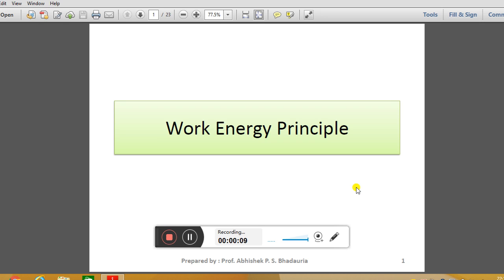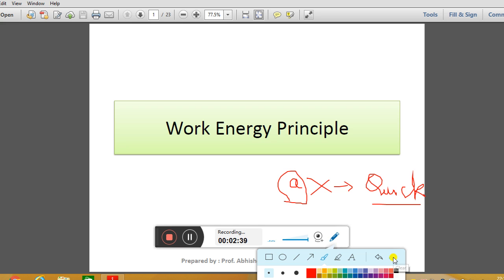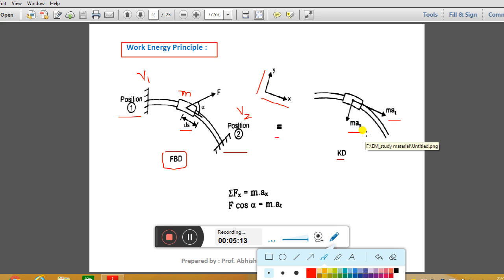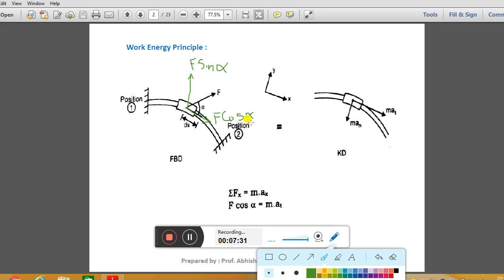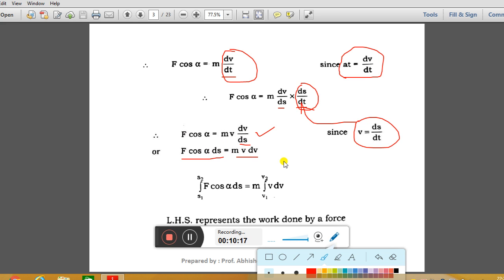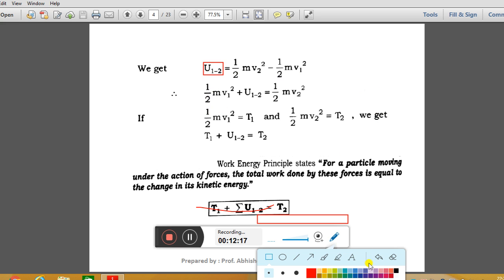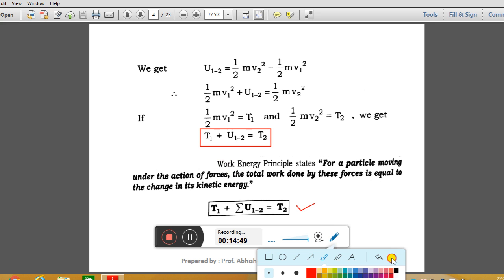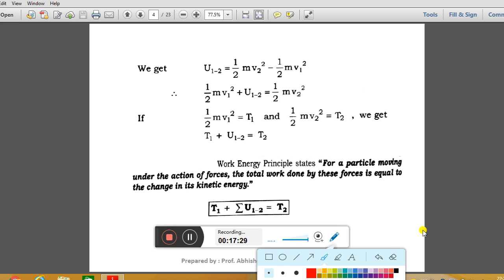EM Lecture 1 Work Energy Principle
Work Energy Principle - Concept, Introduction